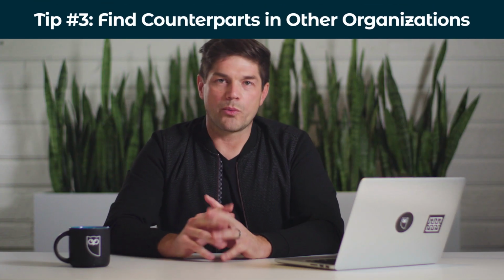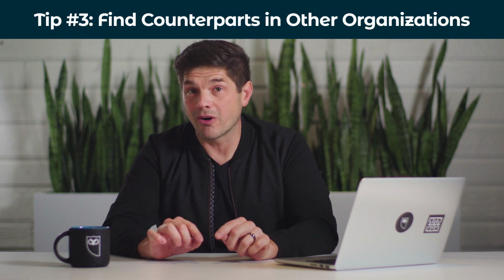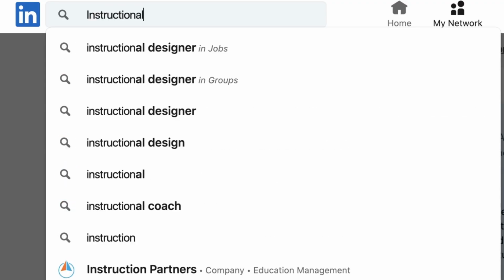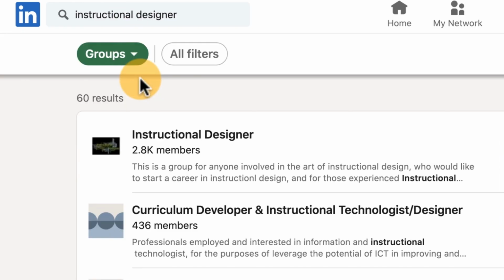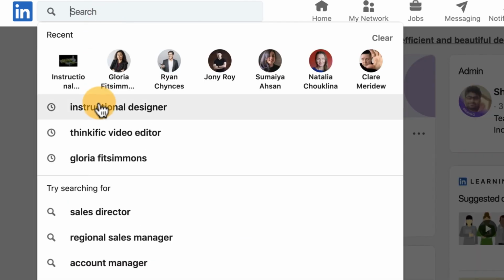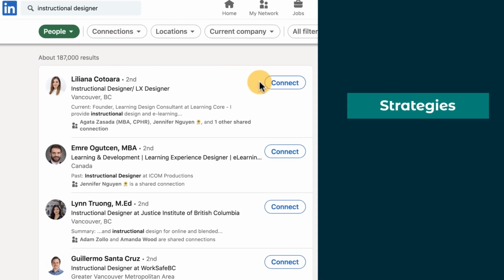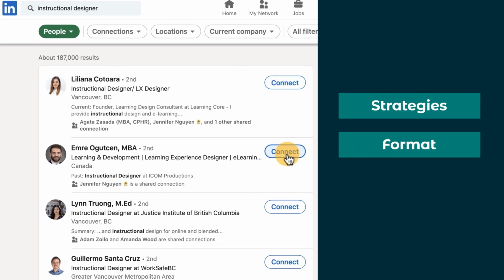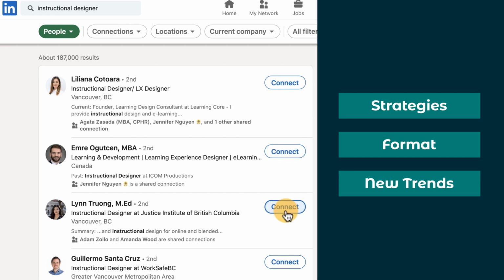Building Your Personal Network with LinkedIn_with Ryan Chynces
This short video gives employees some best practices for using LinkedIn to bolster their personal and professional brand.